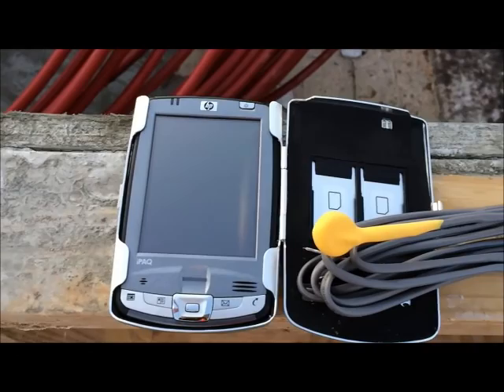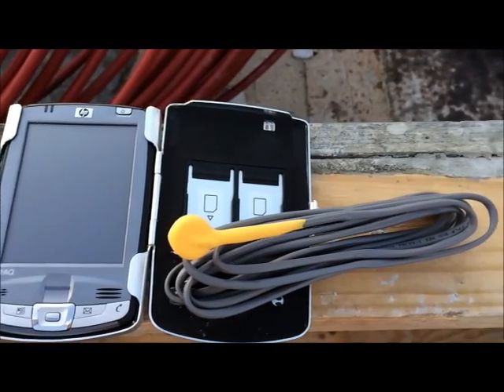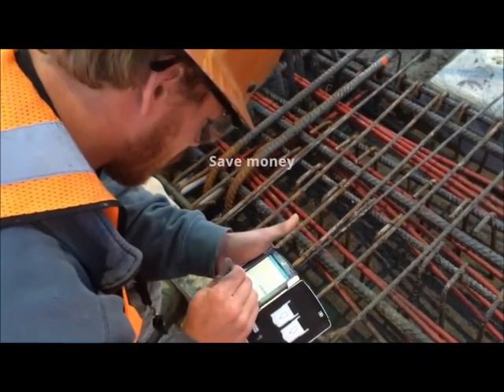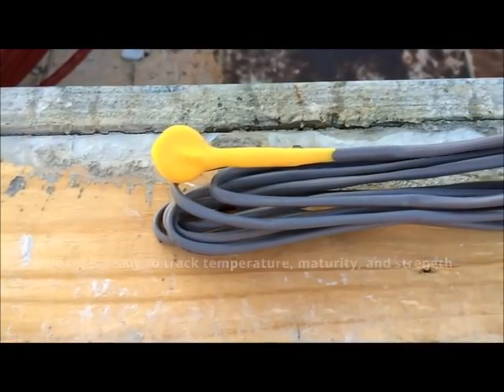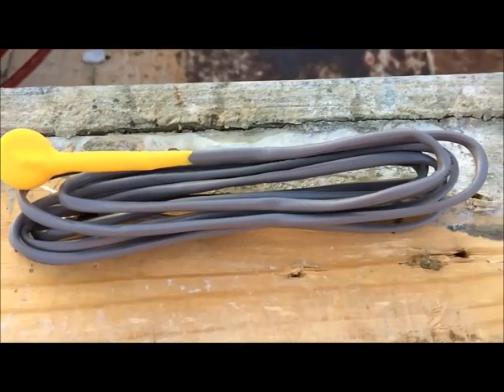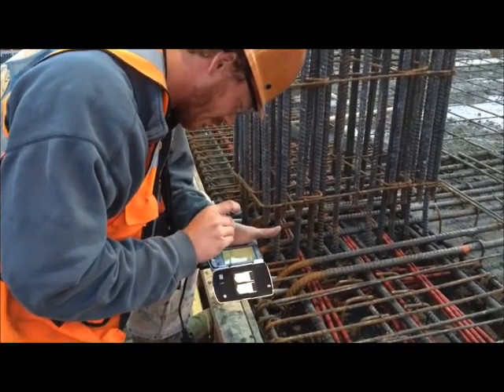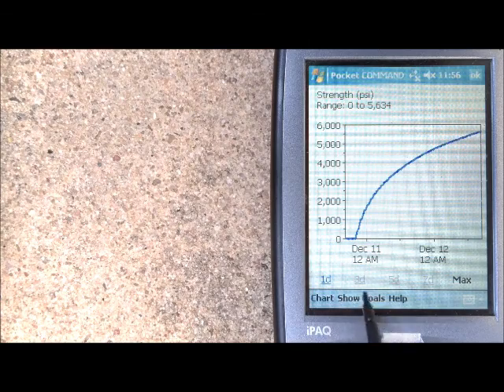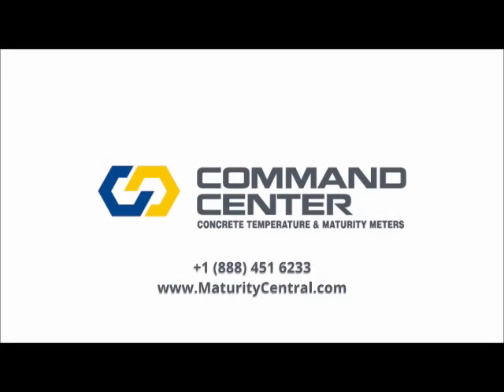COMMAND Center Concrete Temperature and Maturity Meters